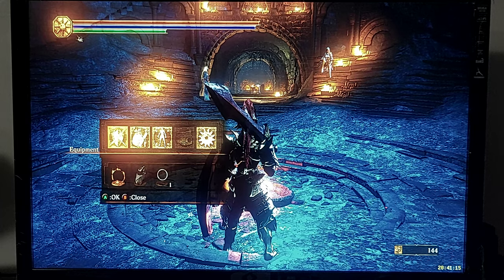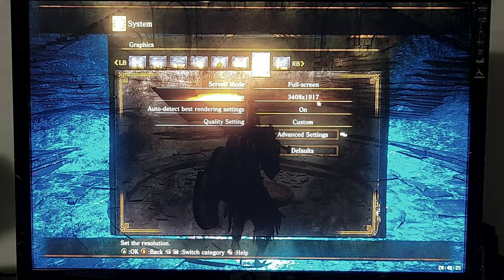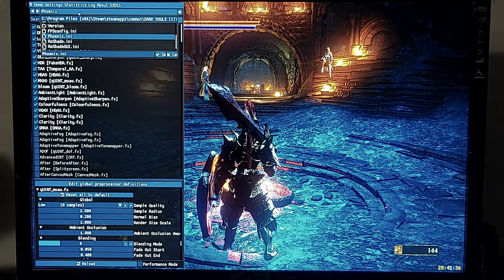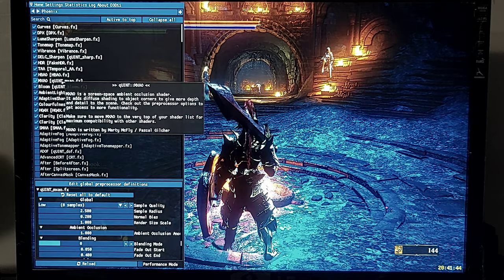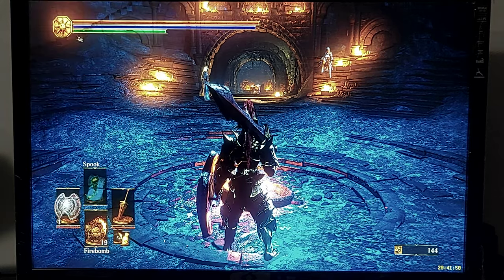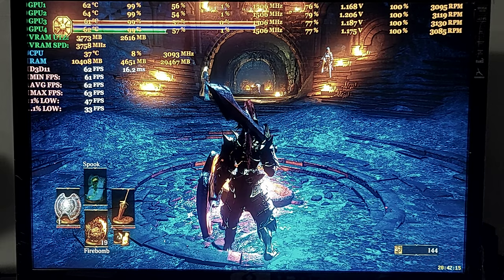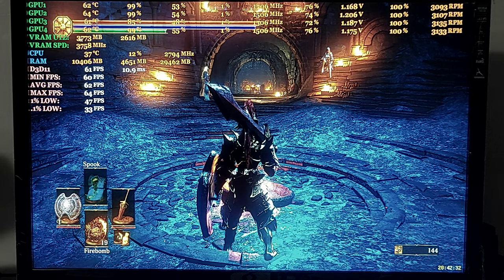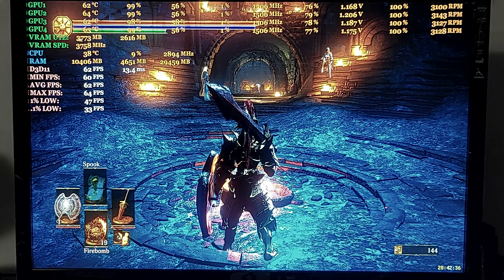DSIII+Reshade - Static Testing - Firelink Shrine - Bonfire / Facing Blacksmith - Quad Sli - GTX 970